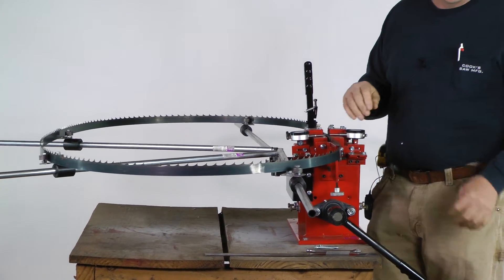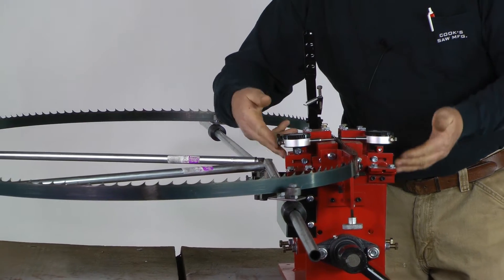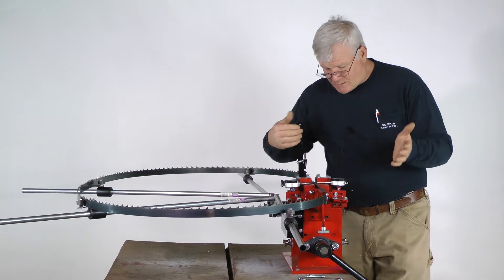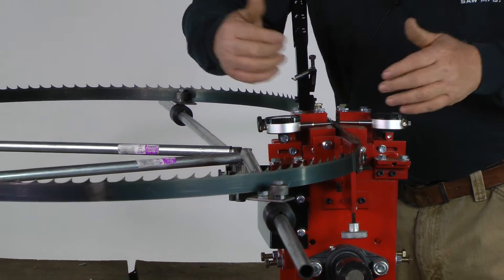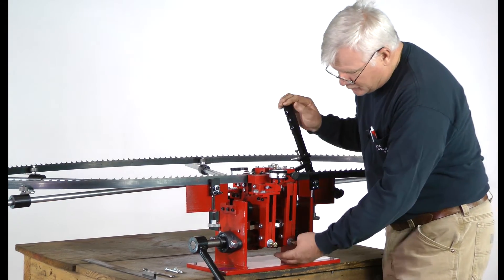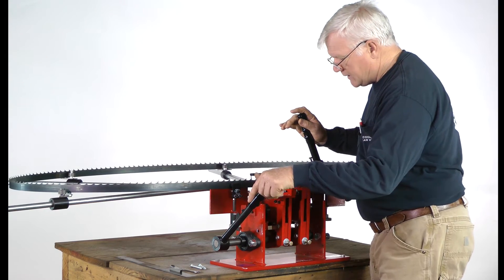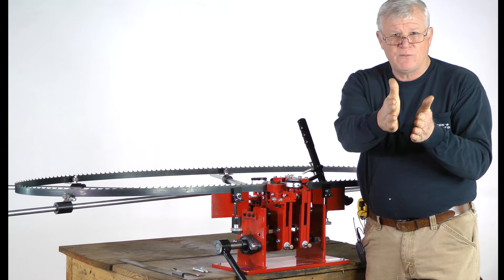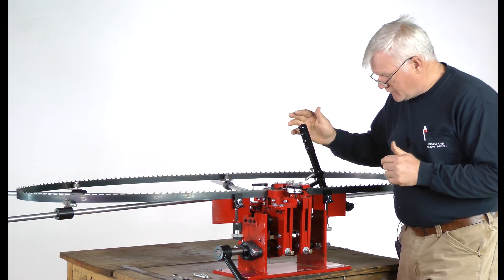Dual Tooth Sawmill Bandsaw Blade Setter Cook's Saw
Set your portable sawmill blades quickly and easily two teeth at a time saving both time and money.
Sets on both the up and down stroke. Easy and affordable.
Free demo DVD & catalog available.